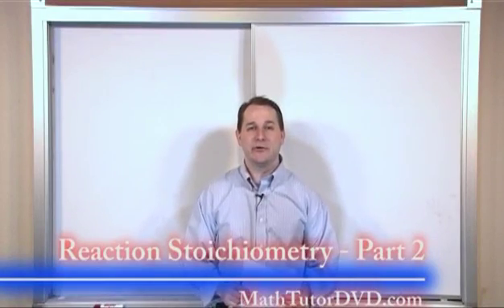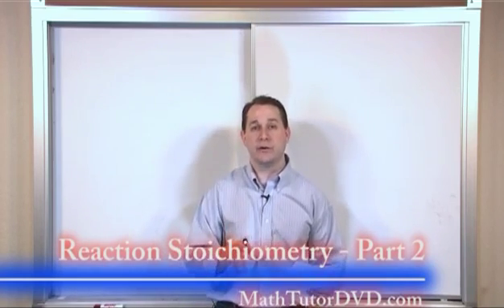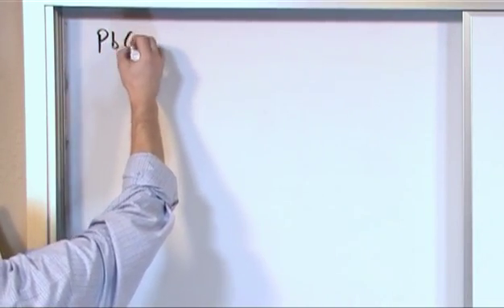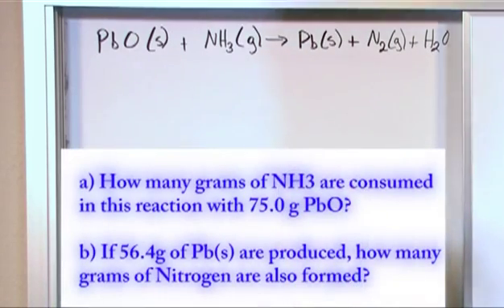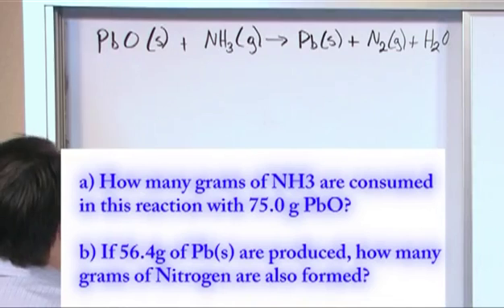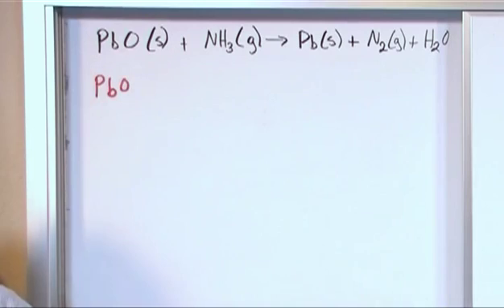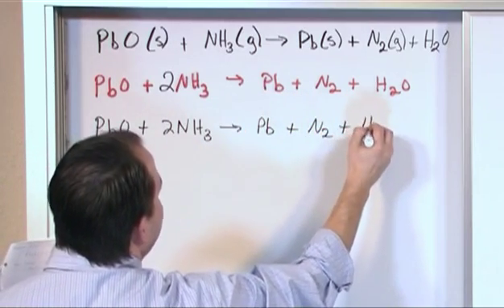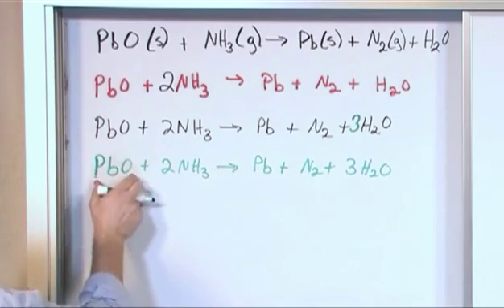Lesson 9 - Reaction Stoichiometry, Part 2 (Chemistry Tutor)